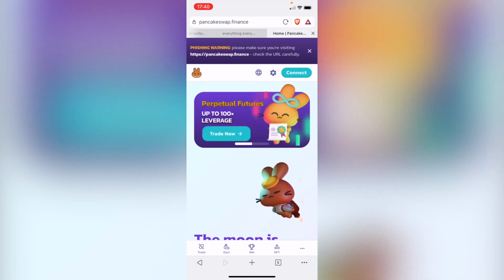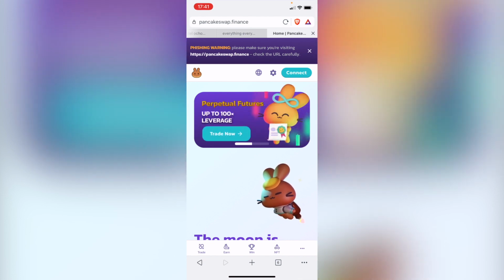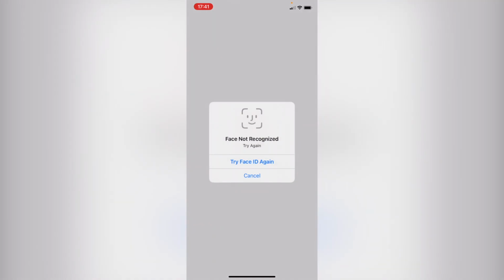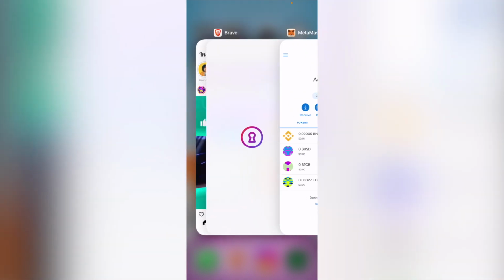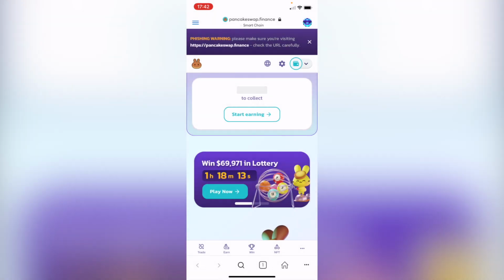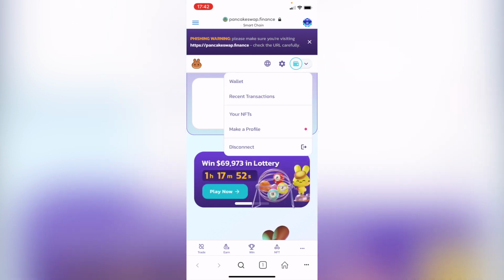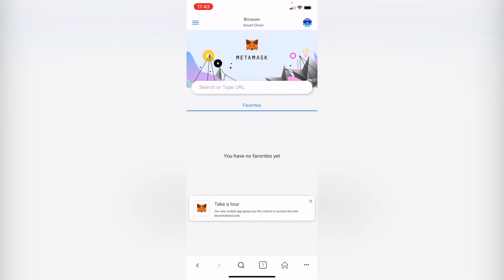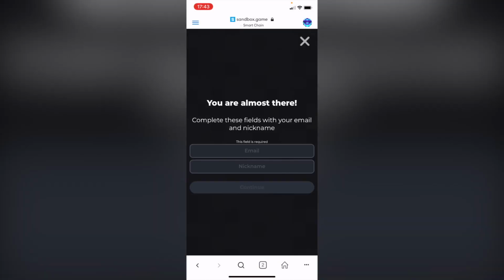🔥 How to Connect MetaMask Wallet to Website on Phone // Add Metamask Extension On Mobile